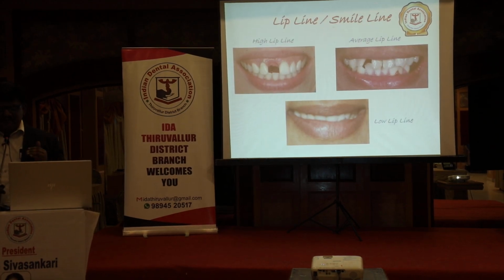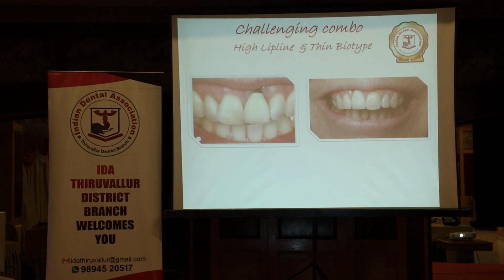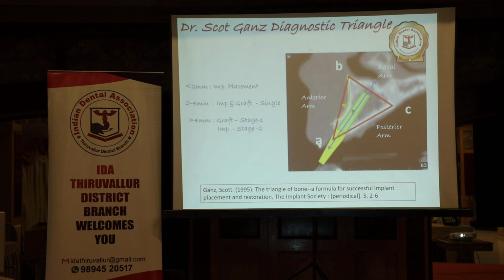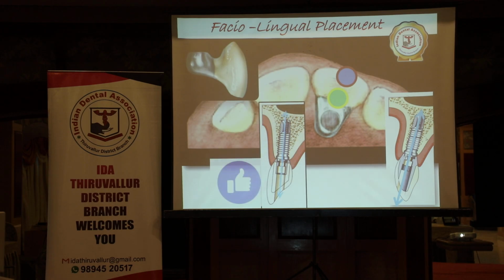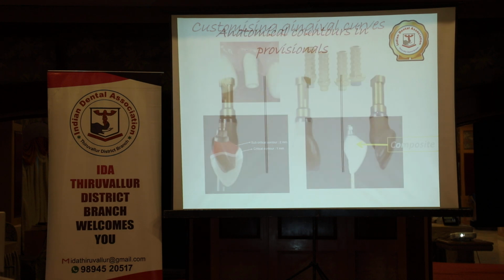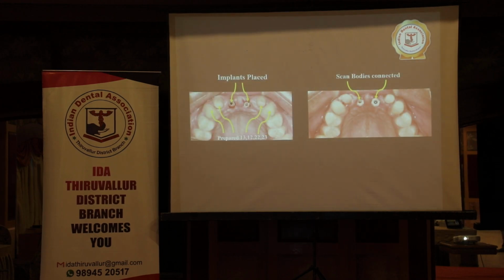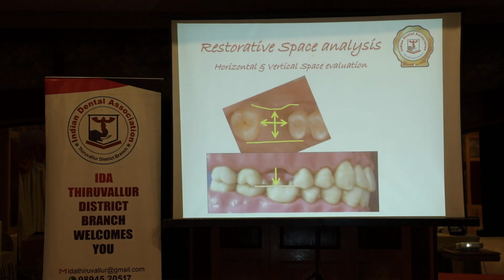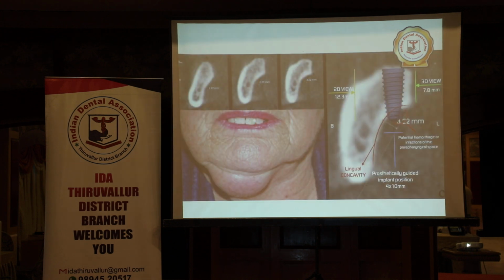3RD CDE 2026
HOTEL JP